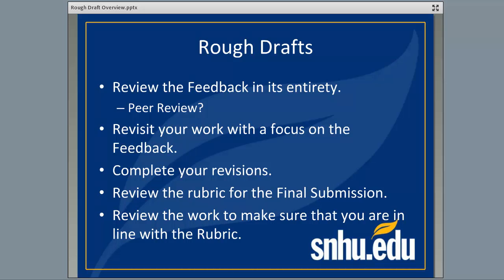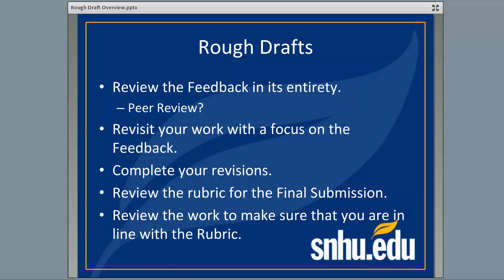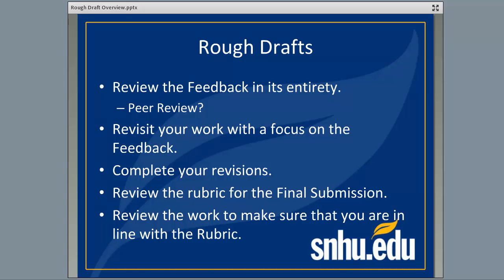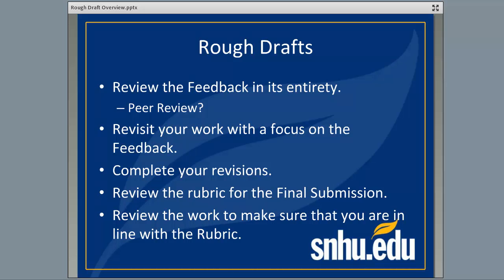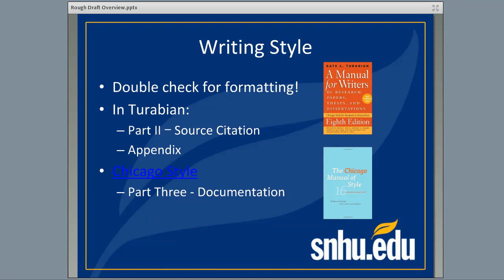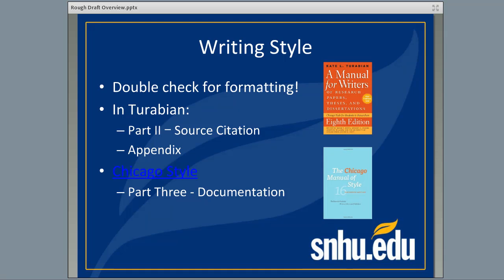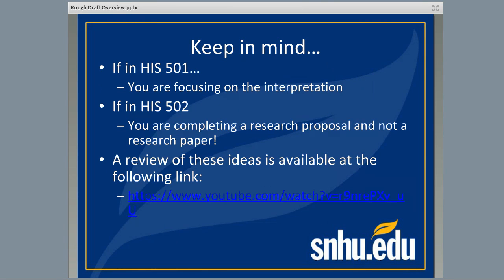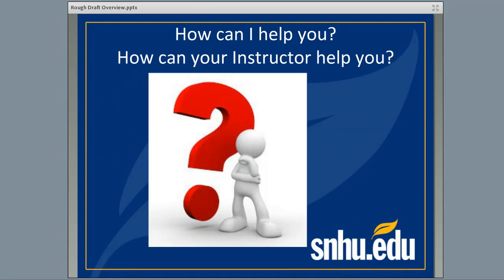Rough Draft Review CC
As you work towards the completion of your final draft, the inclusion of feedback from the rough draft is a key element of success. This video provides a few key pointers regarding incorporating feedback and how to treat the rough draft. The two links referenced in the video can be accessed at the following addresses: